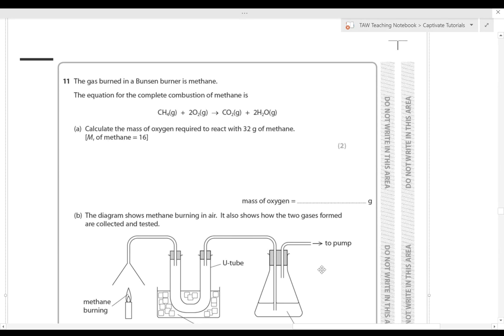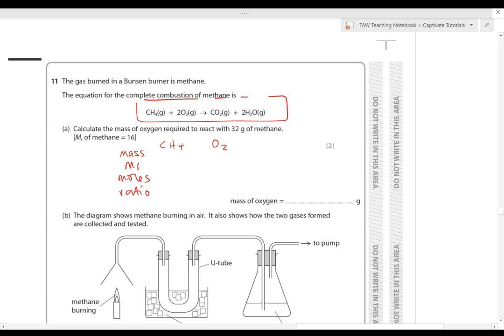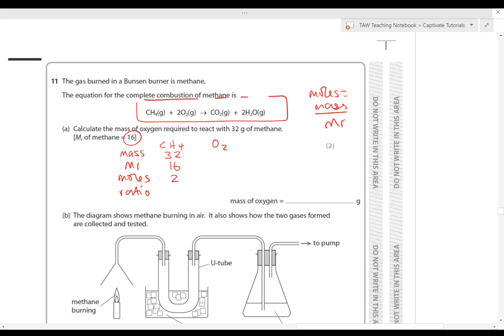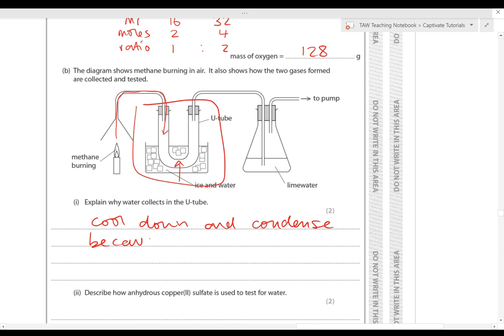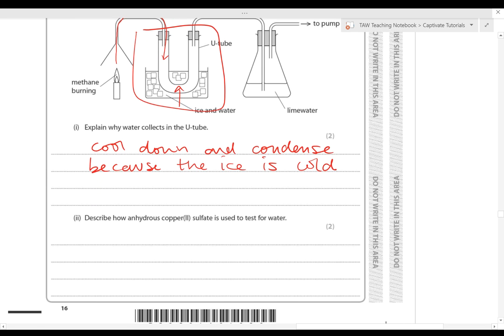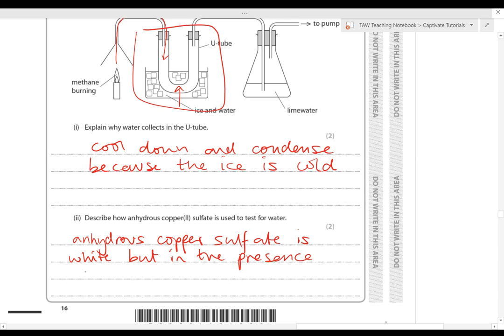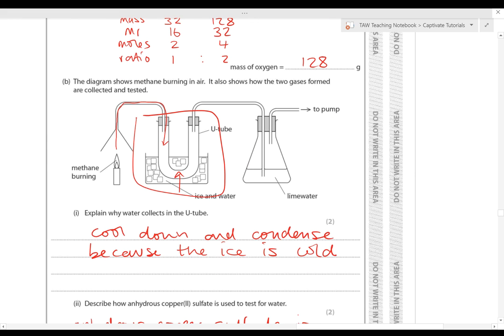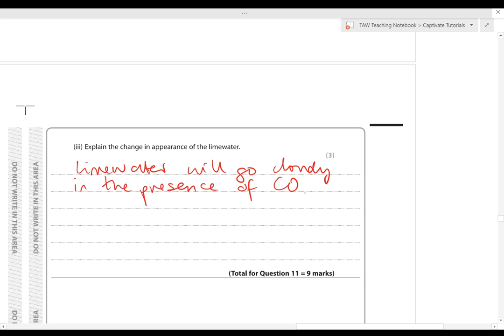5F Mock Paper 1 Q11